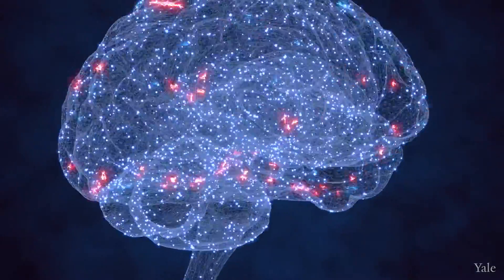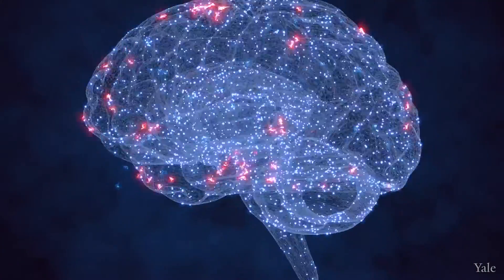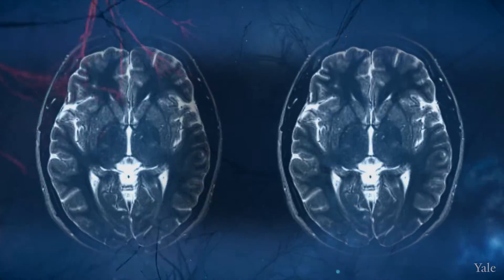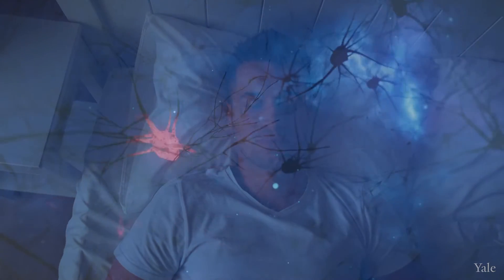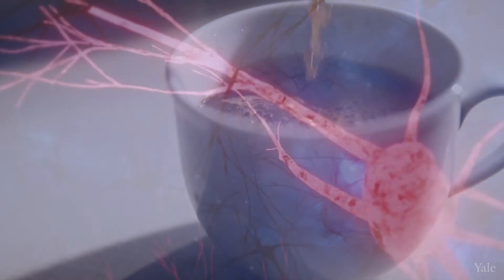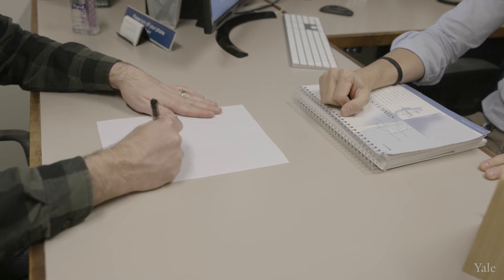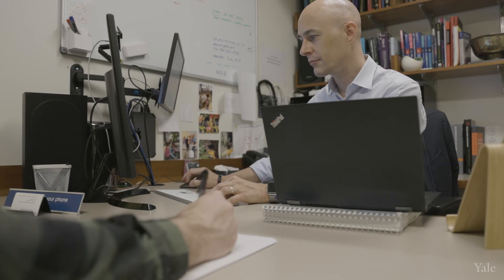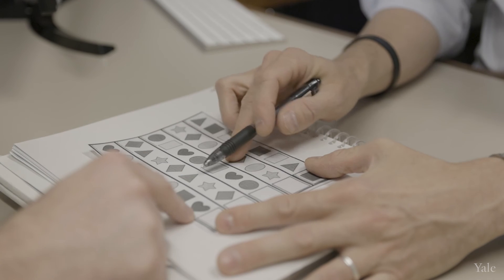What Is Neuropsychological Testing and Assessment - Yale Medicine Explains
A neuropsychological evaluation combines tests of cognition, behavior, and emotional functioning. This comprehensive evaluation will help to determine whether cognitive changes are related to symptoms of a medical or neurological illness, a psychological condition, or a normal part of aging. This evaluation is also part of the gold-standard workup for neurosurgery candidates.

0:00 - The Brain
1:20 - What Is Neuropsychology?
1:56 - What Is A Neuropsychological Assessment?